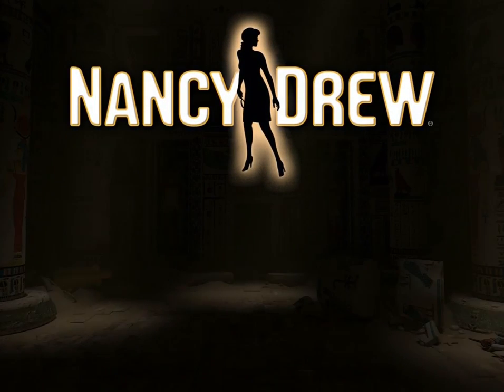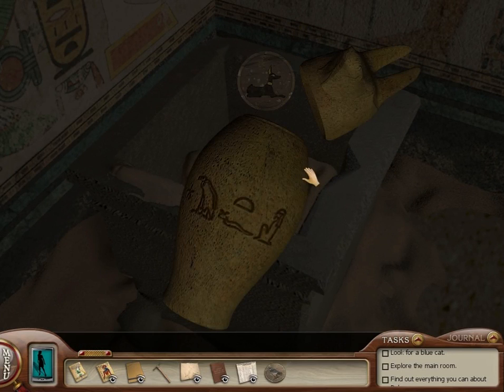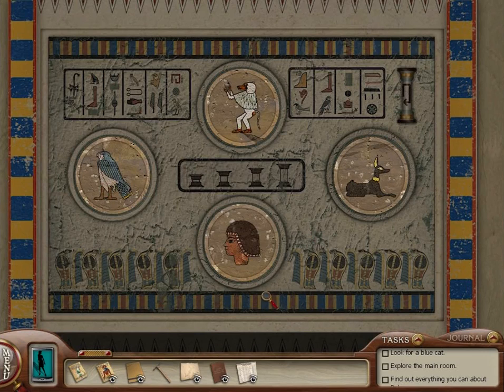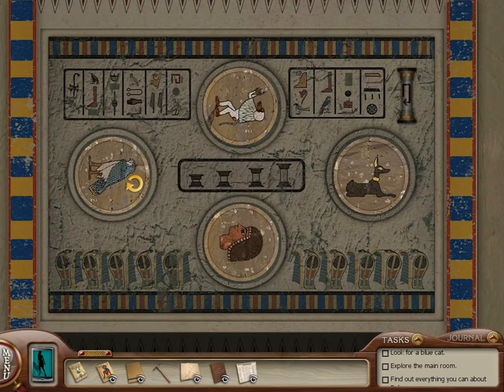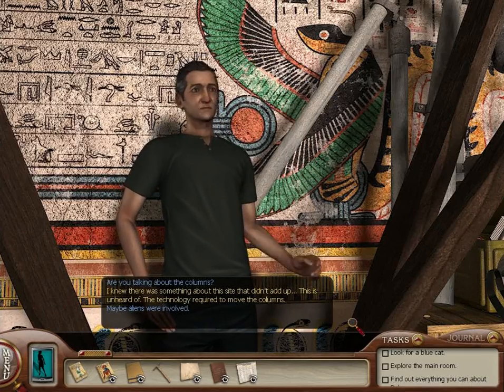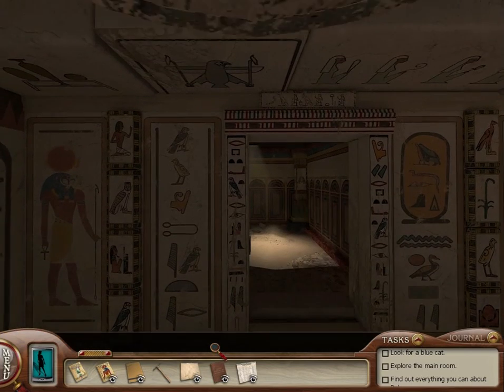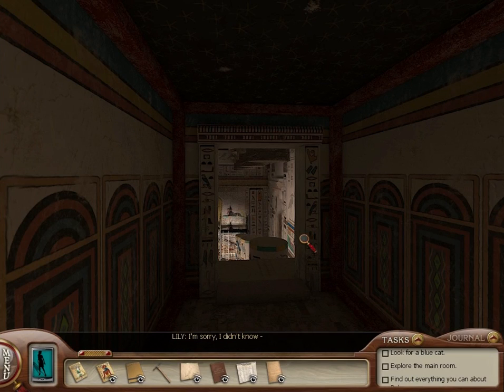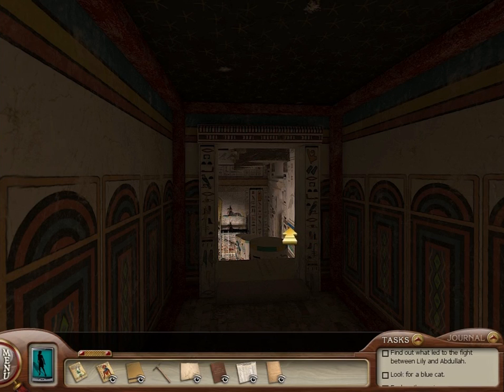Her Interactive: More About Tomb of the Lost Queen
Let our design team walk you through Tomb of the Lost Queen.  Get Cathy, Tim, and Nik's insights into the game and why this Nancy Drew game is so special.

Are you ready to play Nancy Drew games anytime, anywhere? With your help... you will!

We have been blessed with the best fans in the world and we love making games for our community of adventure gamers. With that in mind, we invite our fans and supporters to join us as we prepare to take Nancy Drew games mobile.

Our first step is to move our PC/MAC games to tablets and smart phones where everyone is playing games now. We will start by porting our award winning title Nancy Drew: Tomb of the Lost Queen to the iOS and Android platforms.

Reaching a larger audience means that we can invest more in each Nancy Drew game. So everyone benefits from this move, whether you play our games on your PC, your Mac or a mobile device.

But to port Nancy Drew games to tablets and smart phones, we need to raise some funds. That's where you come in.